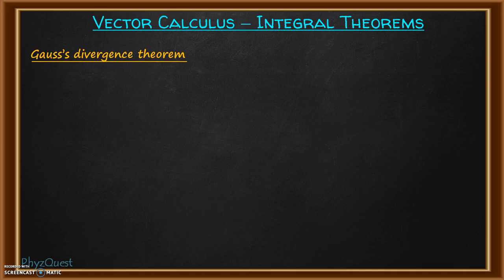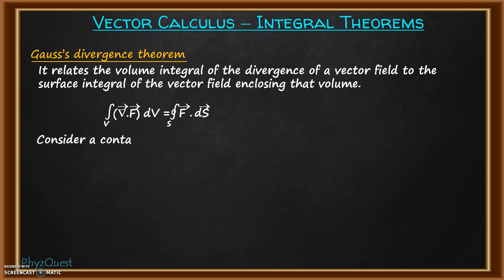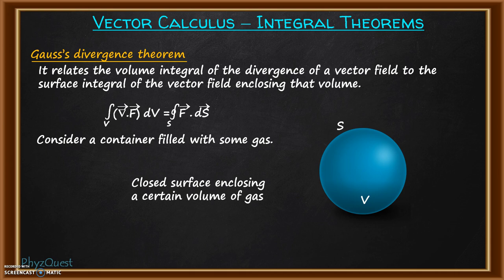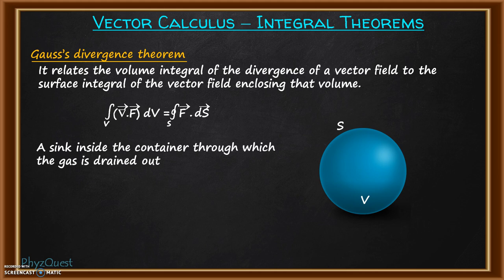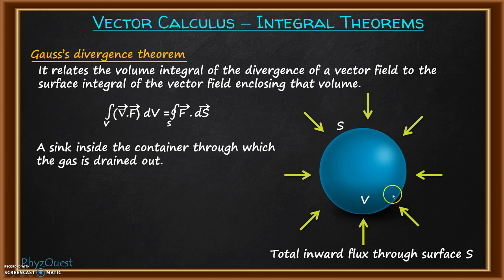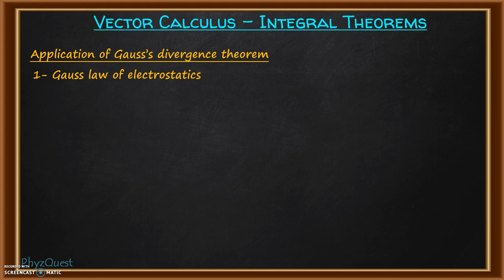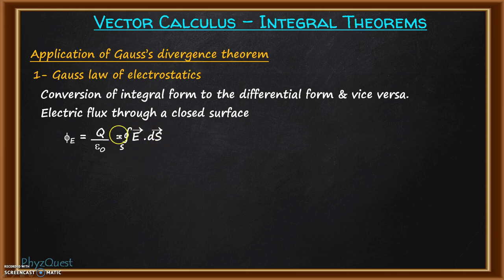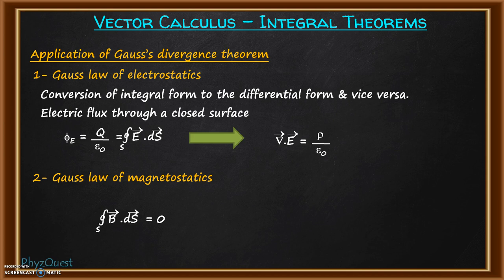Vector calculus: Integral Theorems- Gauss’s Divergence Theorem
This video is about Vector calculus and Integral Theorems associated with it.
Check this video for all the vector identities and shortcuts of Gradient, Divergence, Curl & Laplacian operators.